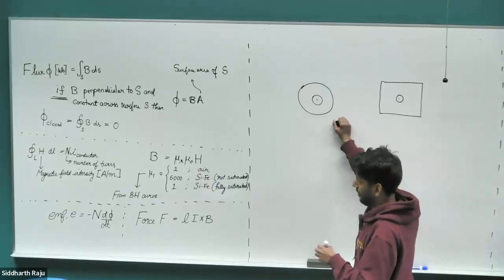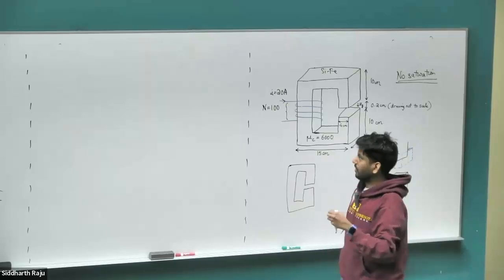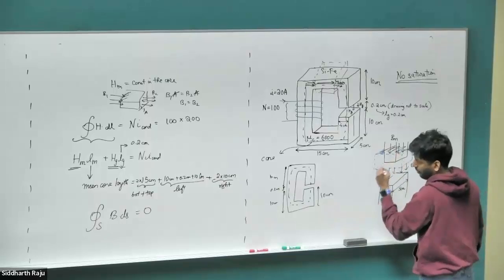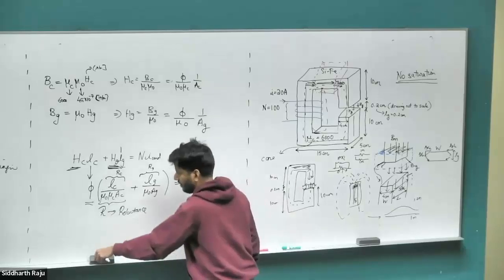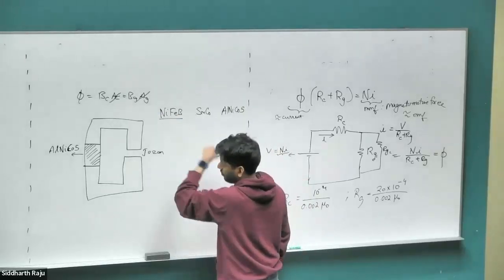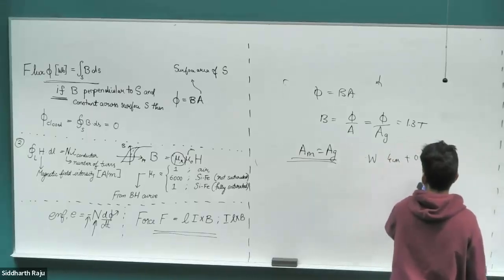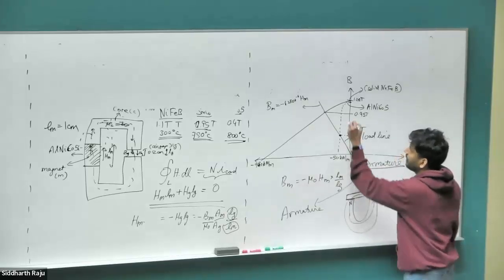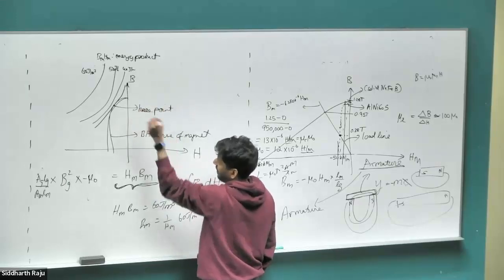Lecture 10 - Magnetic circuits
This lecture builds on concepts from the previous discussions on electromagnetic theory to analyze magnetic circuits.
The analysis begins with a C-core structure wound with a current-carrying conductor, computing the magnetic field in both the core and the airgap. Key definitions such as magnetomotive force (MMF) and reluctance are introduced, drawing parallels between electrical and magnetic circuits. The discussion is extended by replacing the wound conductor with a permanent magnet, solving for the magnetic field in the airgap. The concept of load-lines, in conjunction with the B-H curve, is introduced as a tool for determining the magnetic field of a magnet for a given reluctance.
The lecture also explores the distinct characteristics of common magnet types, including Neodymium-Iron-Boron (NeFeB), Samarium-Cobalt (SmCo), and Alnico 5, highlighting differences in their behavior. Finally, strategies for minimizing magnet size—which directly impacts cost—are examined by optimizing the B-H product to achieve a desired airgap magnetic field.